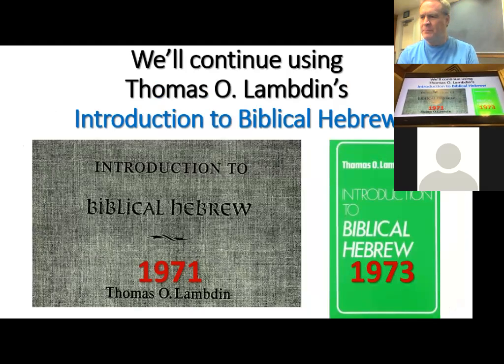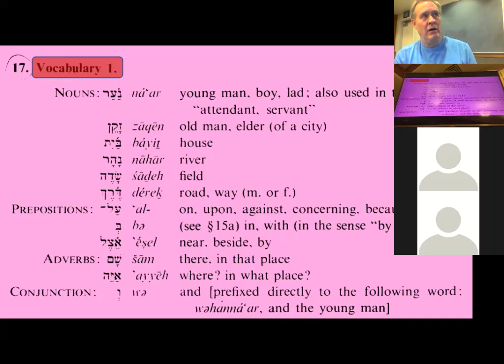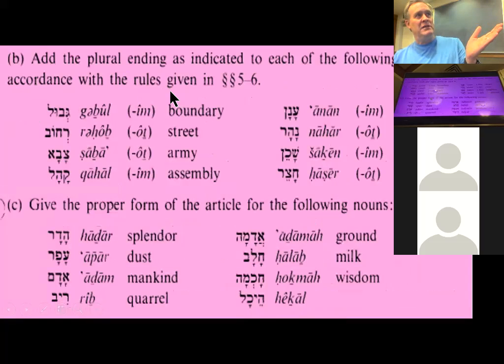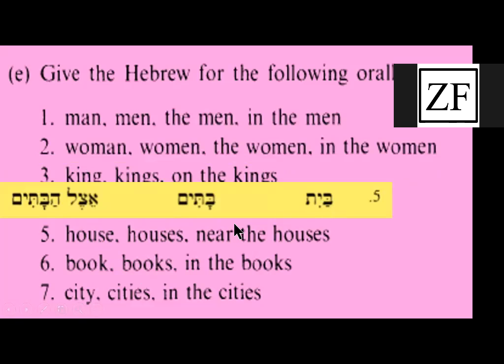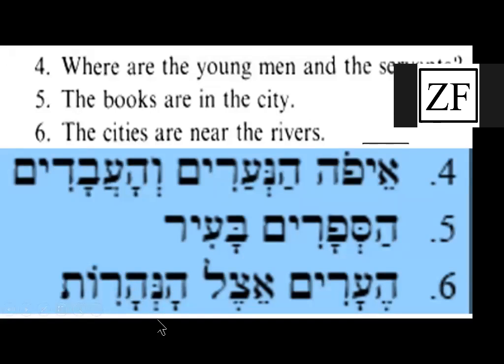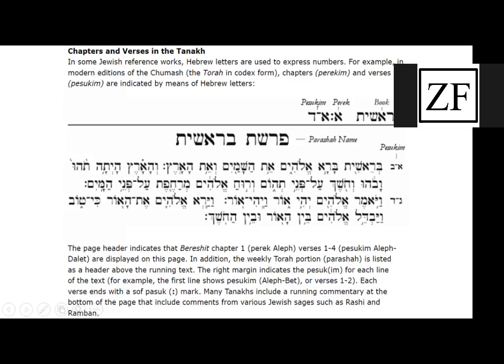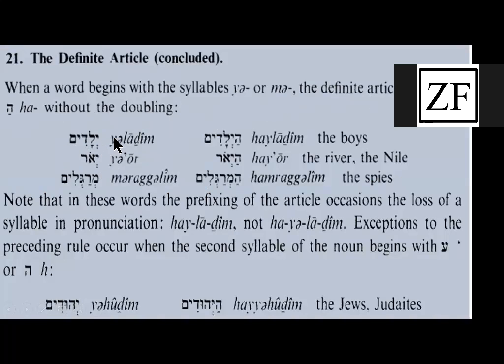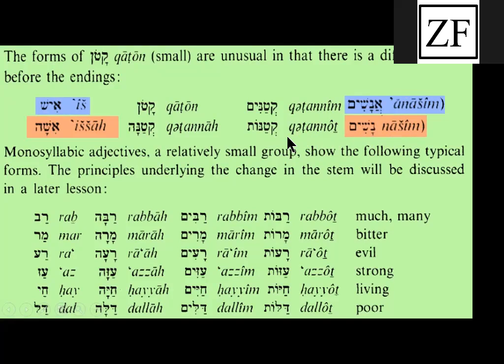Hebrew chapter 3 = Feb 24, 2022